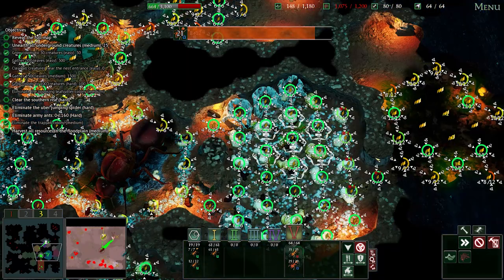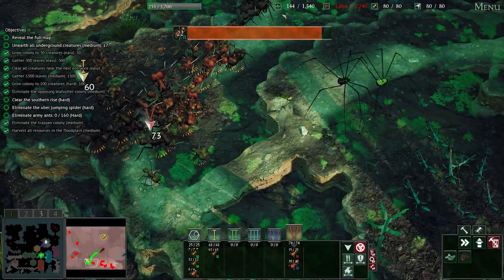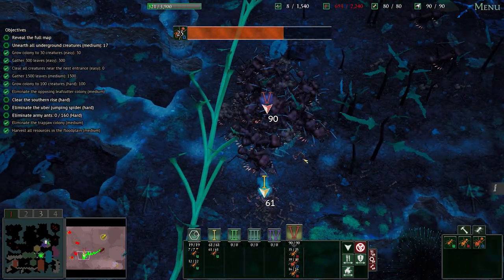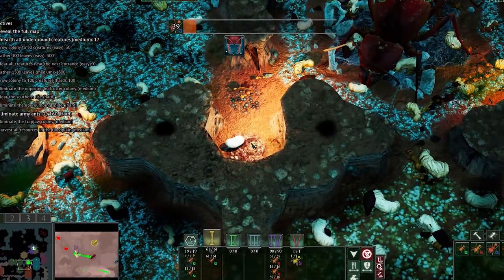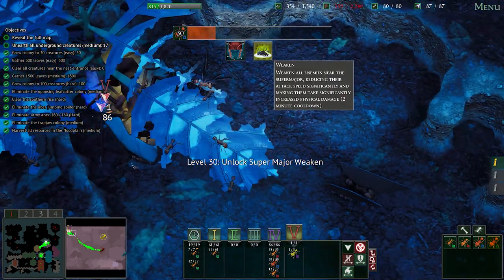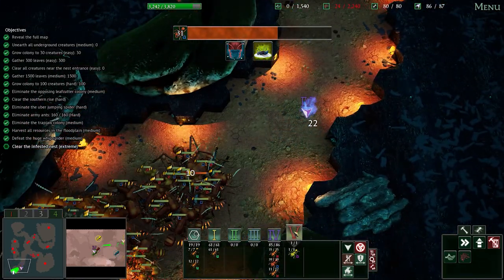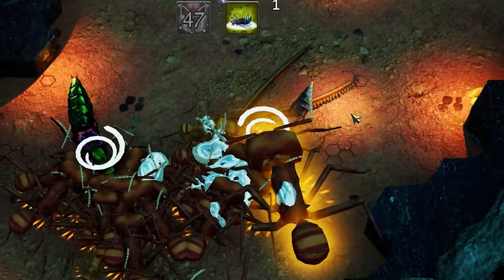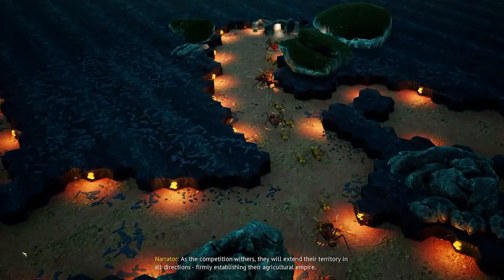TITAN LEAF CUTTER ANT Vs All IMPOSSIBLE BOSS INSECTS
What would happen if we managed to get a titan sized leaf cutter ant to fight against every uber boss insect within Empires of the Undergrowth? Well you're going to find out how those battles go!

About & Gameplay - Empires Of The Undergrowth